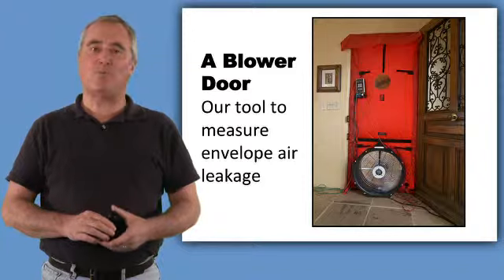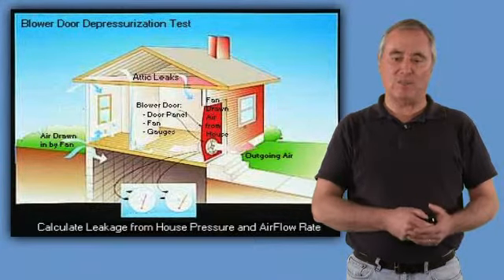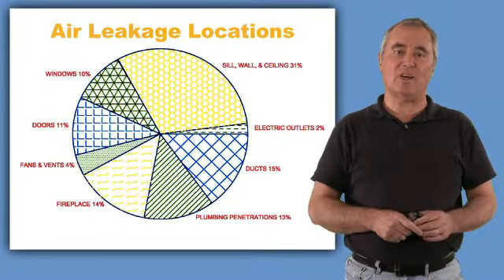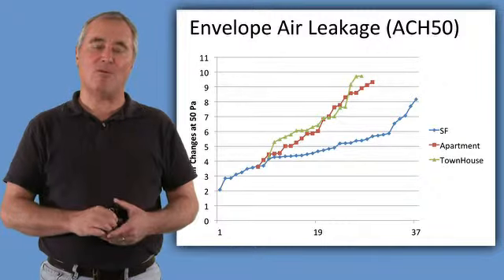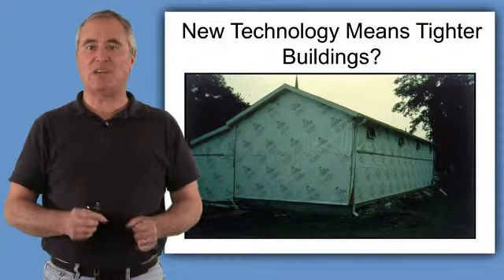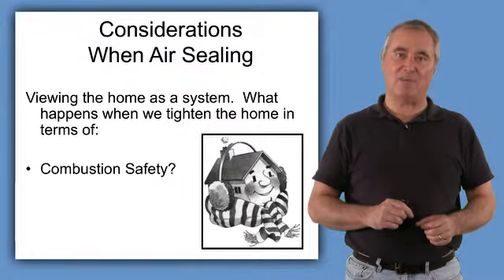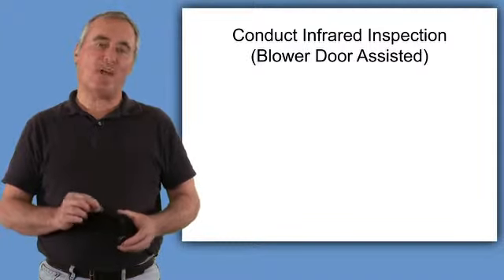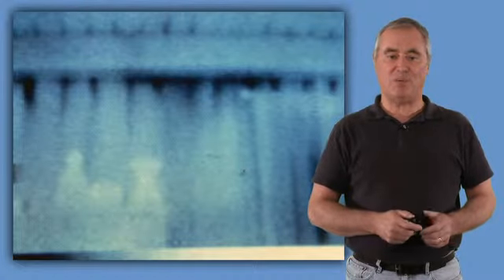TOH Air Leakage